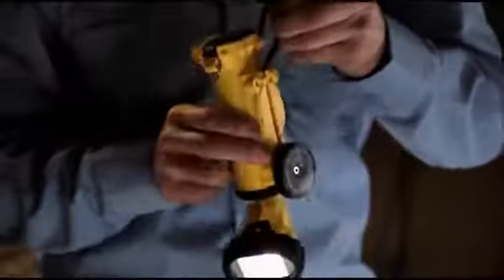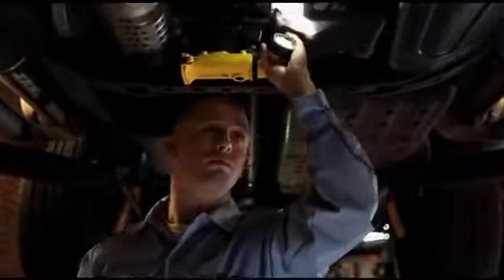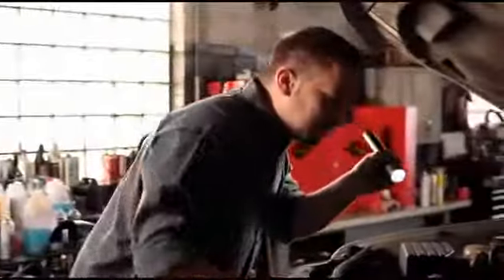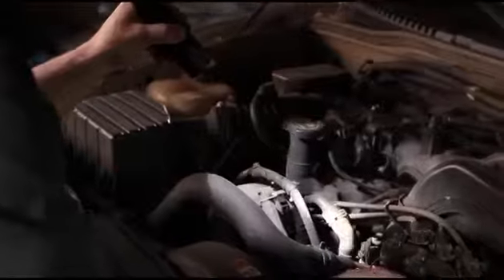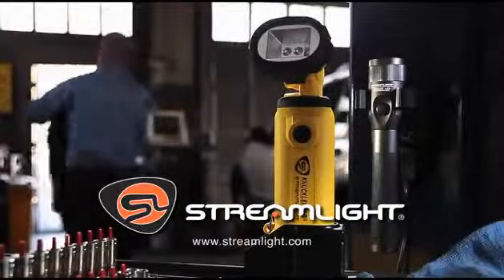Streamlight® Knucklehead® & Stinger® LED Video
Streamlight® Knucklehead® & Stinger® LED Rechargeable flashlights in stock and available